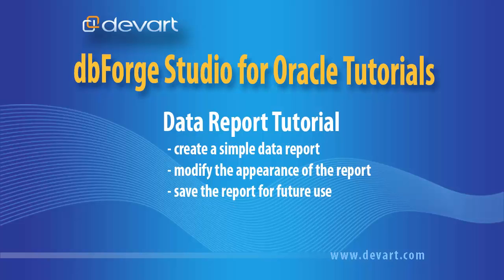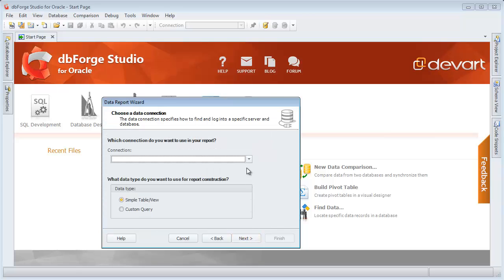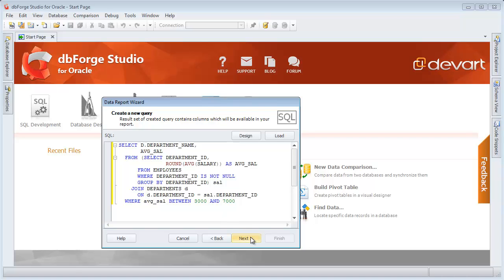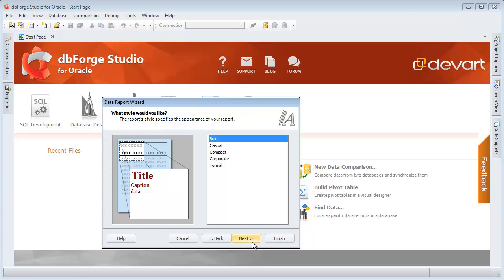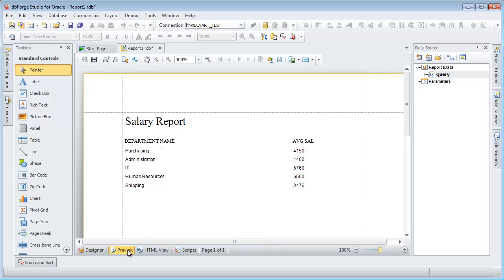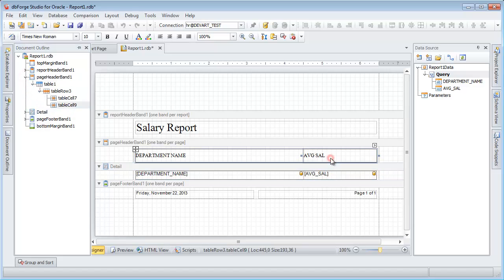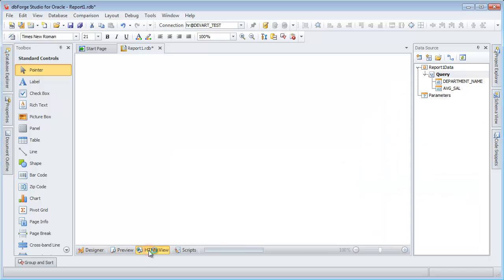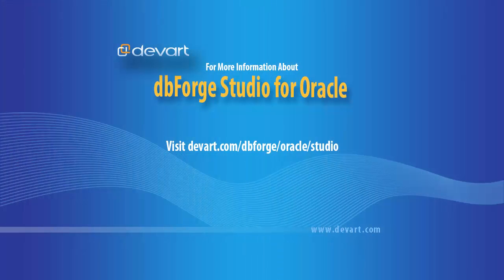How to create simple Oracle Data Report using dbForge Studio for Oracle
Learn how to create simple Data Report using powerful Oracle database development tool - dbForge Studio for Oracle.